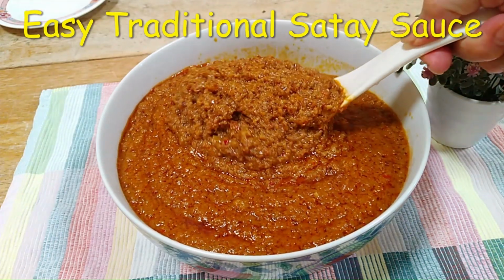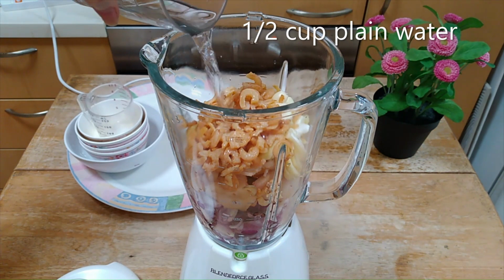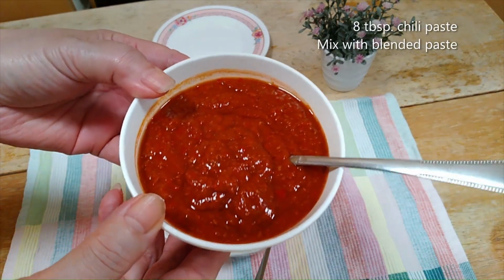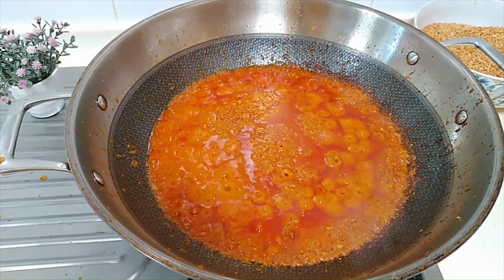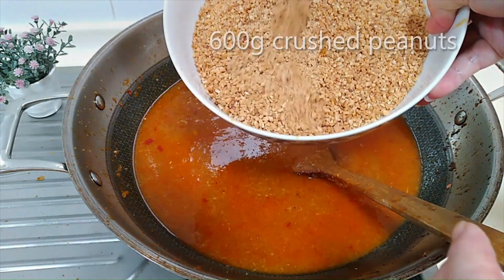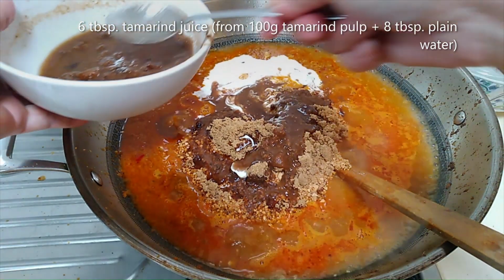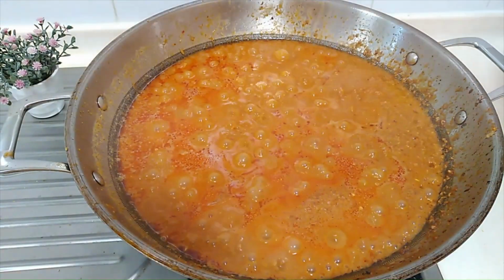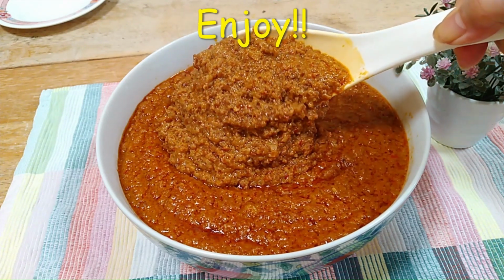Easy Traditional Satay Sauce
Ingredients

Spice Paste
20 shallots
10 garlic cloves
80g ginger
3 stalks lemon grass
100g galangal/blue ginger
1/2 cup dried shrimp
8 tbsp chili paste
1/2 cup plain water

Other Ingredients
1 cup cooking oil
600g crushed peanuts
6 cups plain water
200 ml coconut milk
6 tbsp tamarind juice (extracted from 100g tamarind pulp + 8 tbsp plain water)
1 tbsp sweet black sauce (kicap manis)
150g brown sugar
2 tsp salt